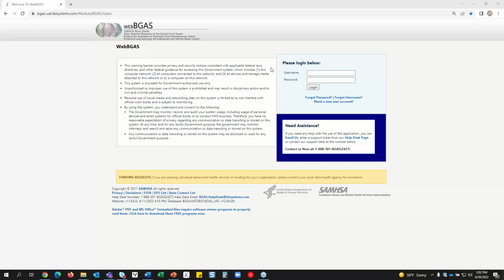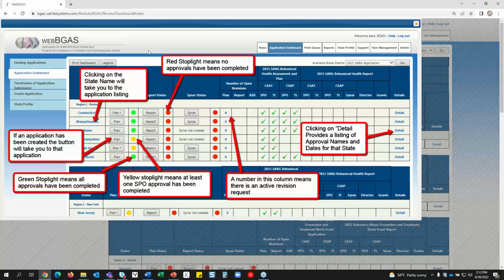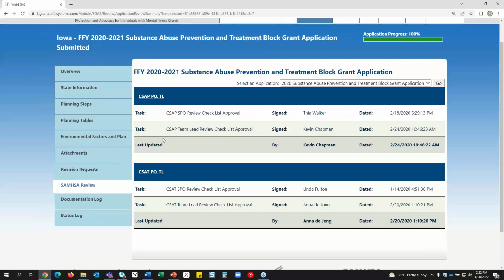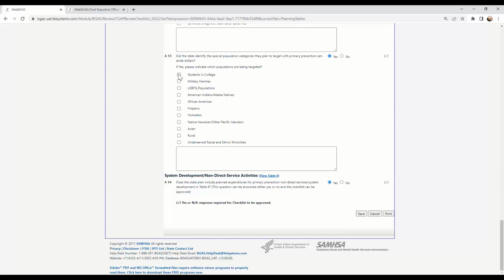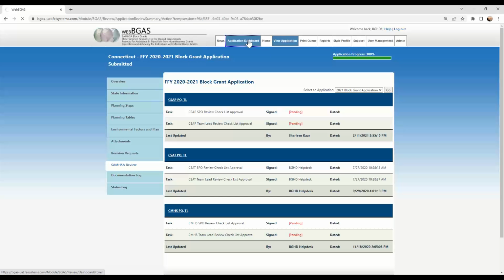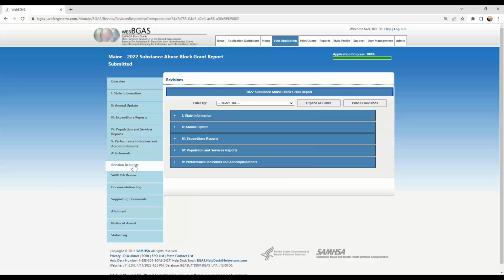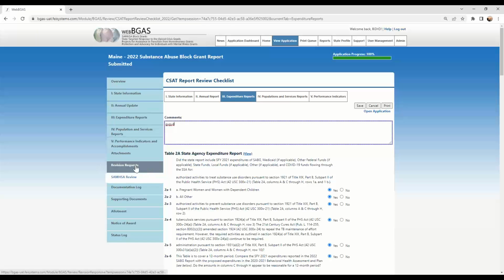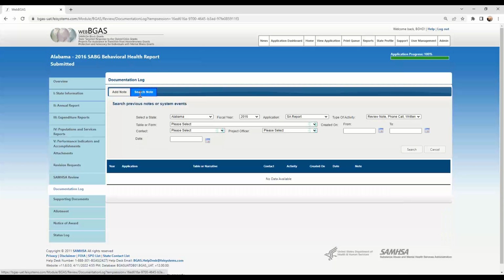CSAT & CSAP SPO Webinar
This webinar was conducted for SABG SPOs.  The webinar includes navigating the WebBGAS system, using the SABG Dashboard, navigating the State applications, setting up and sending
revision requests, entering data into the Documentation Log, and how to search for and use Standard Reports.